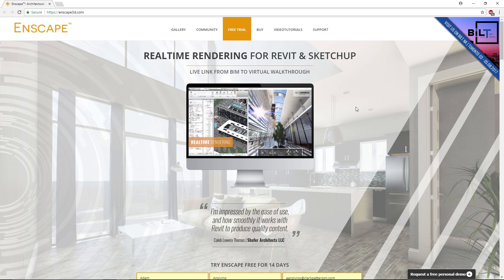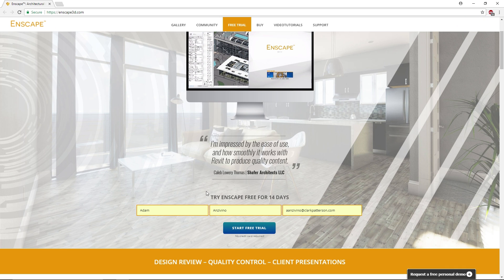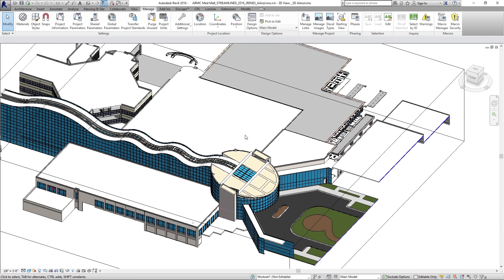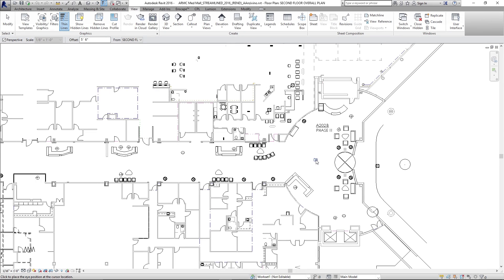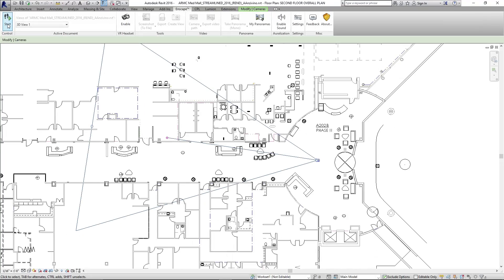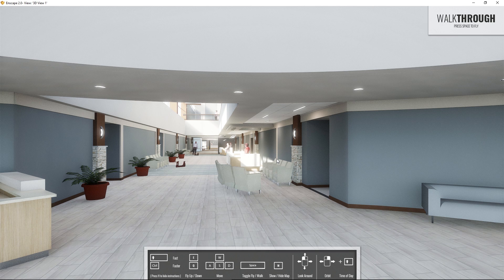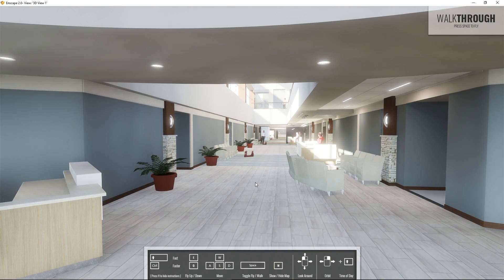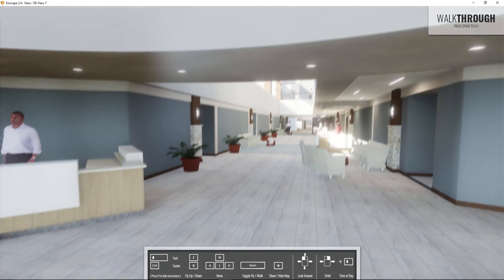Enscape 2.0 Tutorial- Part 1: The Basics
In this video we will be cover the basics.
Downloading Enscape
Installing Enscape
Launching Enscape from Revit
Basic navigation

For more information on Enscape3D or to download a trial version for Revit or Sketchup, check out their